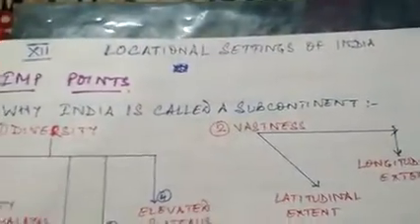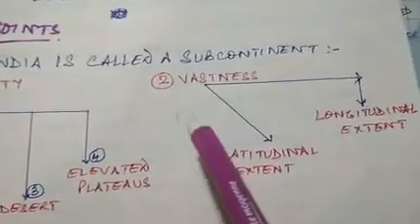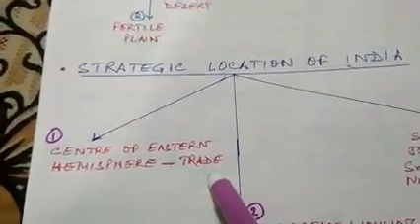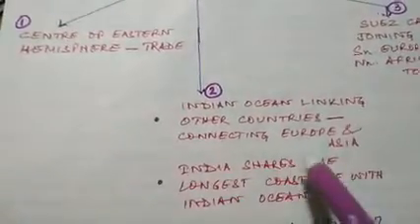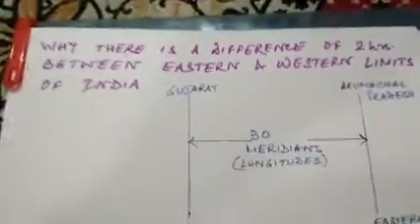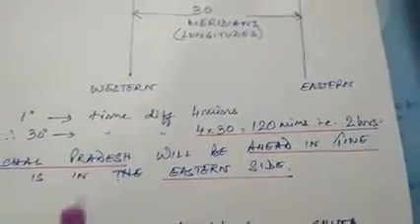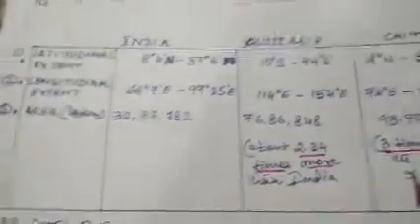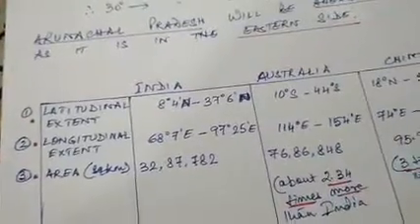Geography class XII first chapter LOCATIONAL SETTINGS OF INDIA